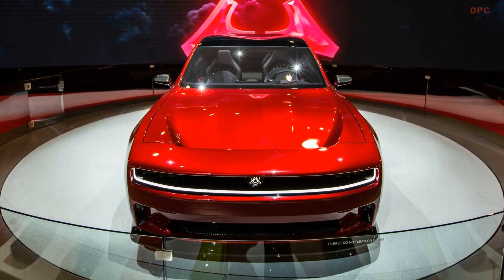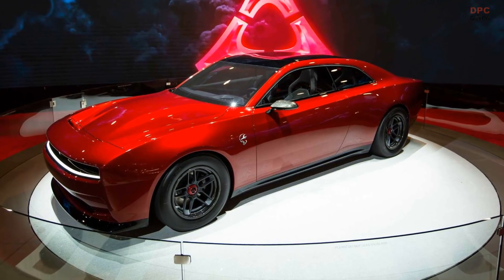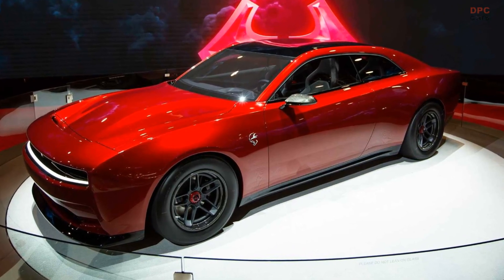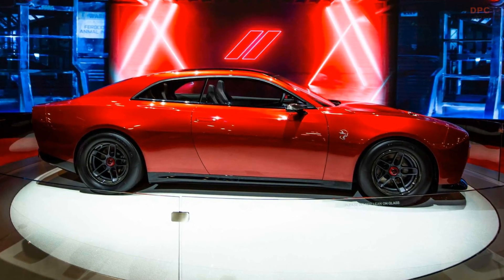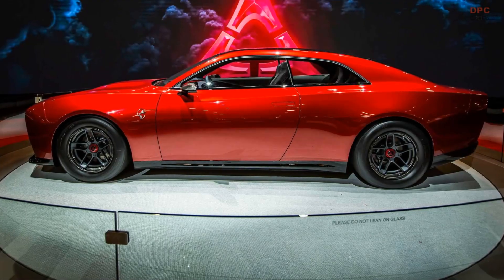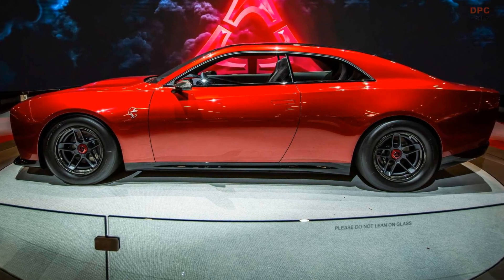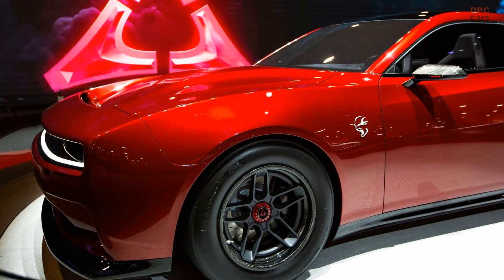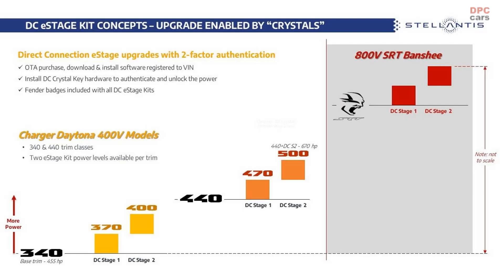Electric Dodge Charger Daytona SRT Stryker Red At SEMA With Horsepower Outputs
Dodge is showing performance enthusiasts future-product hints in the lead up to the launch of the world’s first electrified muscle car. The Dodge Charger Daytona SRT Concept will once again use a respected gathering of automotive builders and tuners to offer a peek at the future of the Dodge brand.

Highlighting the Dodge Charger Daytona SRT Concept’s SEMA visit is the announcement of nine possible powertrain outputs for the all-electric muscle car concept. Three different battery-electric power levels will be shown at SEMA, as well as two levels of Dodge Direct Connection performance upgrades for each power level.

For the regular 400-volt models, customers will get to pick from the following outputs: 455 hp, 495 hp, 535 hp, 590 hp, 630 hp, and 670 hp. An additional three outputs will be available for the 800-volt SRT Banshee models with even greater power to echo the outgoing Hellcat motor with its 800+ hp.

Direct Connection Stage 1 and Stage 2 performance upgrades use a “crystal” key that plugs into the dash. Base output and Direct Connection upgrade levels for the 800-volt Banshee will be announced at a future date.